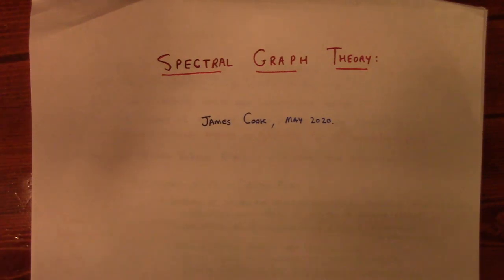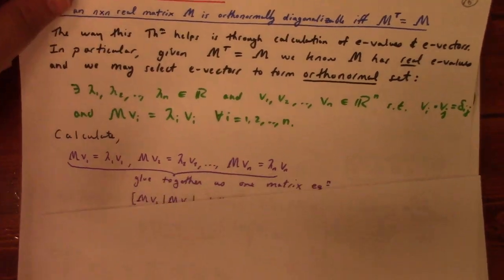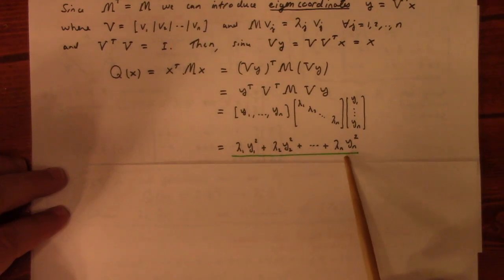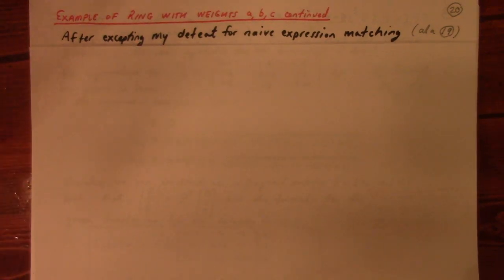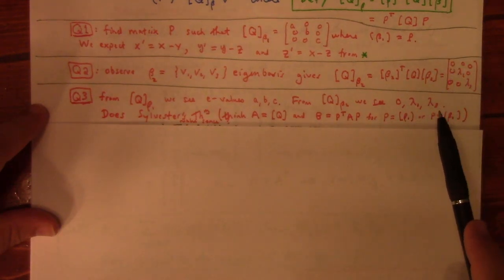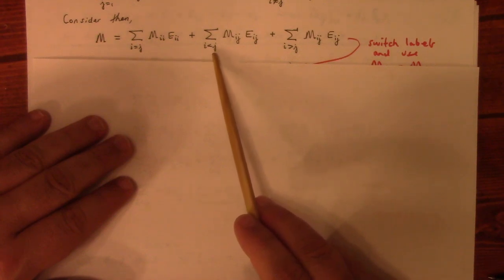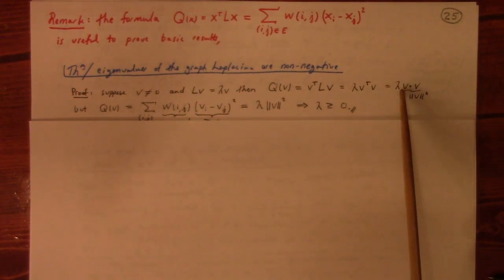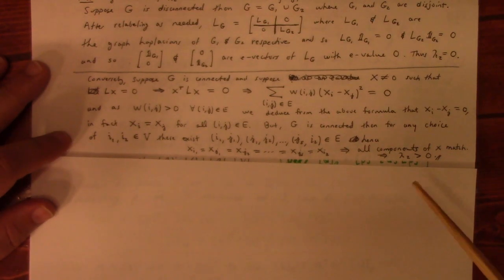Graph Laplacian: spectral expansion and quadratic forms part I